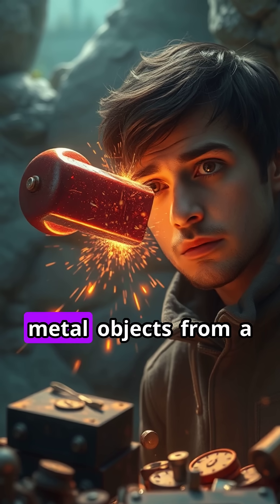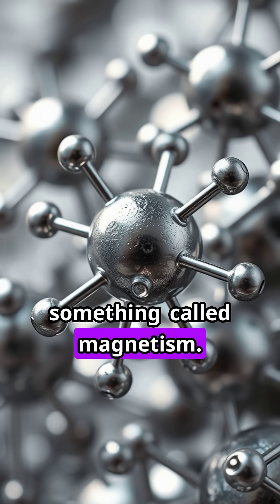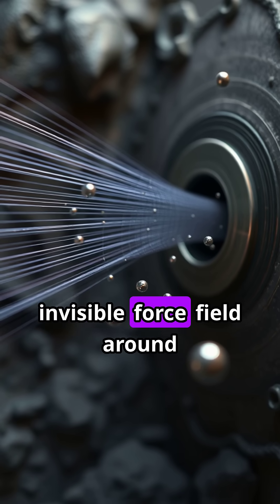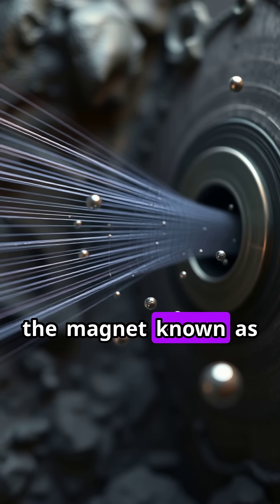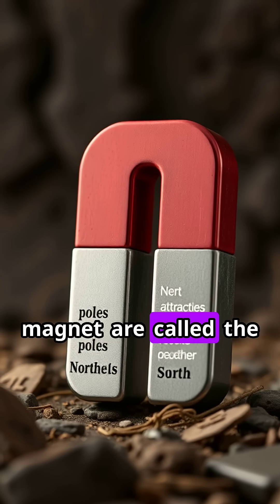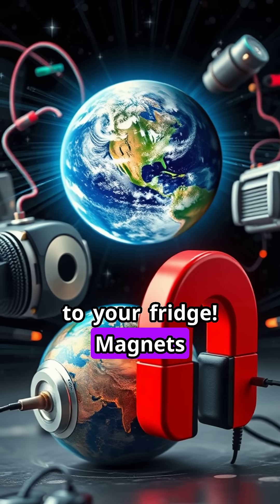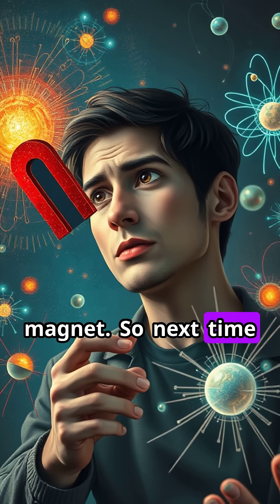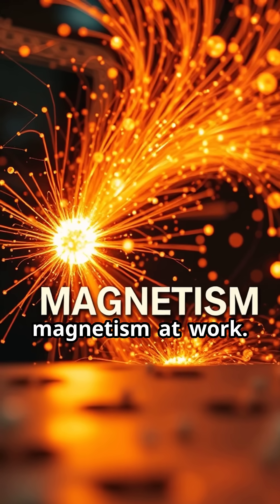Magnets: How Do They Really Work? 🧲 (The Magic of Physics Explained!)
Magnets seem like magic—but they’re actually tiny invisible force fields at work! 🌪️ Here’s how electrons, poles, and Earth’s core team up to create attraction (and why some metals just don’t care).